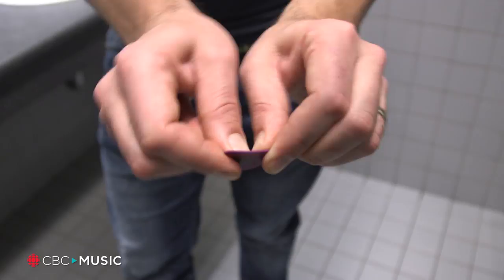Hawksley Workman | Show Me Your Pick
Hawksley Workman shows us his favourite pick - a purple 1.14mm Dunlop Tortex! Its thickness and rigidity are perfect for aggressive playing on the electric guitar. See what Hawksley has to say about it!